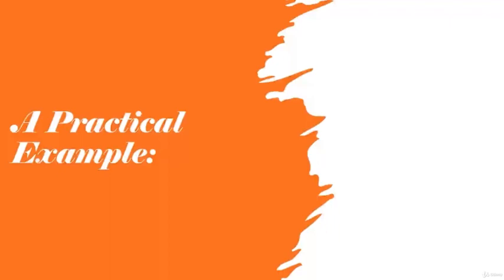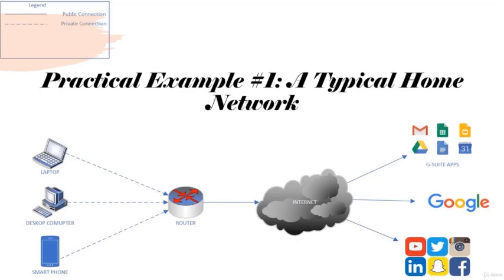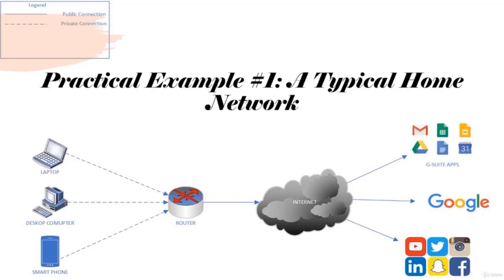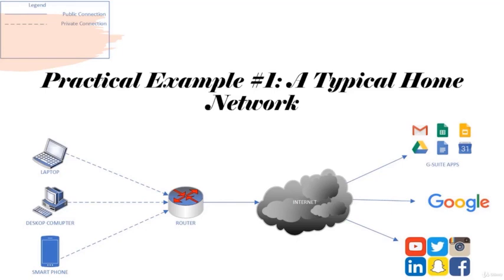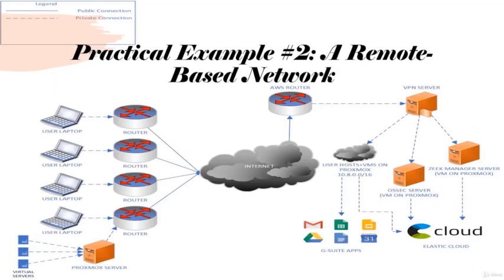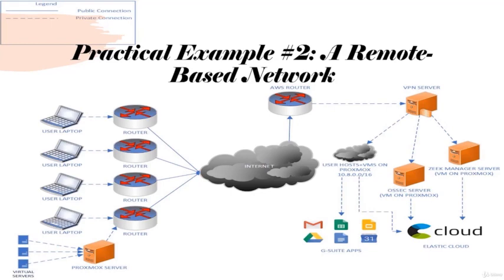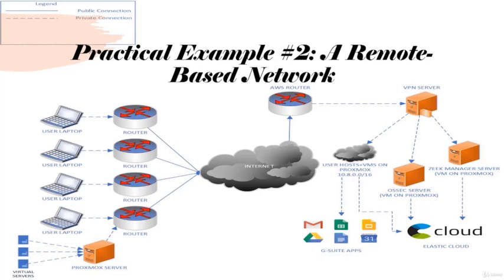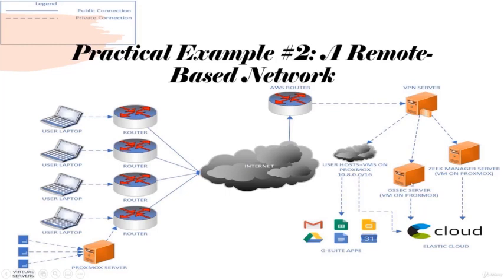The Average Network vs Remote Based